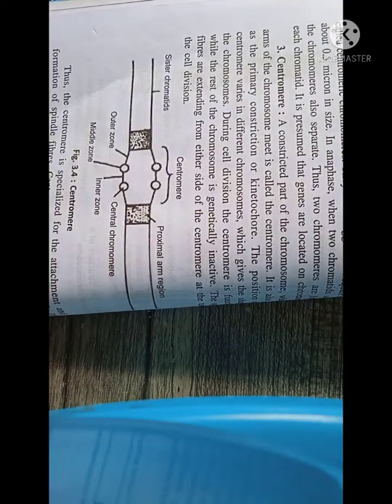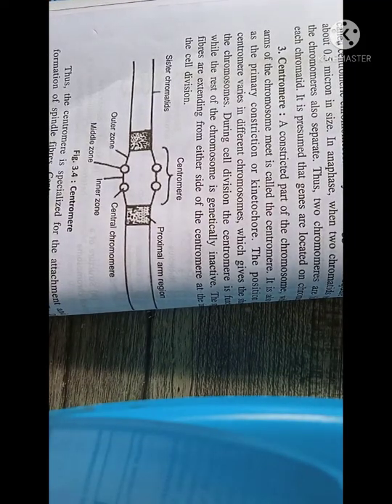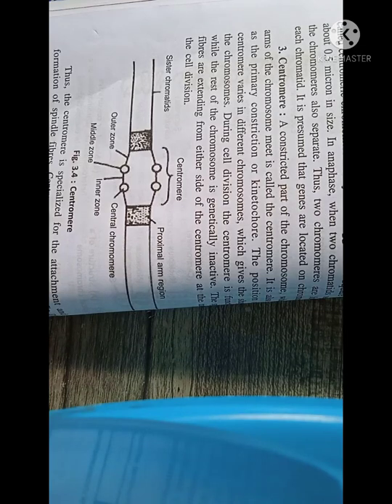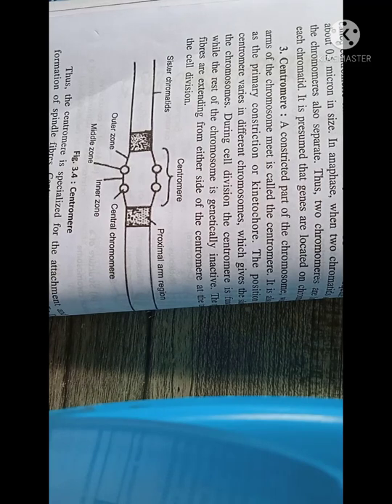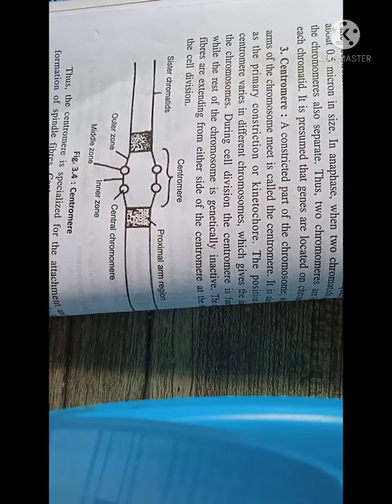Structure of typical chromosome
B. Sc. I Sem ll paper lll